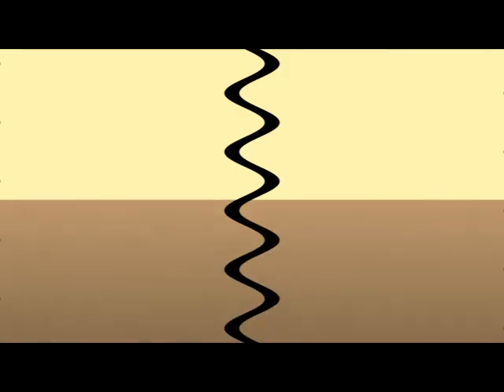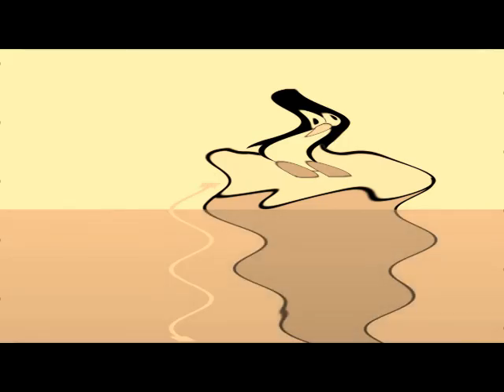5 Facts about Density in Evil Puppet Major (Instructions in Description)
Click "Show More" to read the instructions.

Instructions:

Apply Sepia

Apply Wave and edit:

Peaks: 5
Amplitude: 40
Speed: 0
Offset: 50 (Horizontal)

Pitches:
140 (Or click Alto)
155

Effect by EtherealAndroidStarLegendMakerEditor963 / TCMLM582, effect made on August 24, 2019